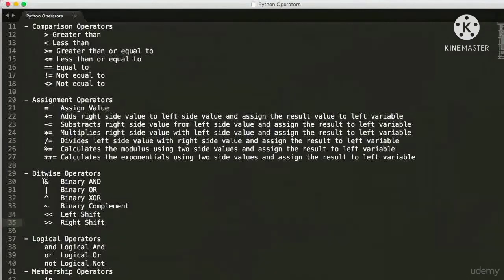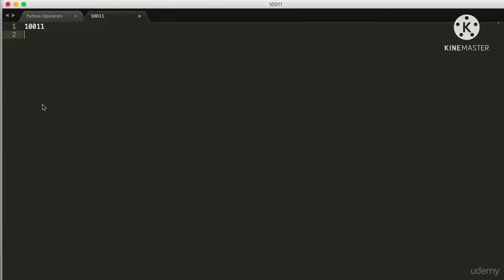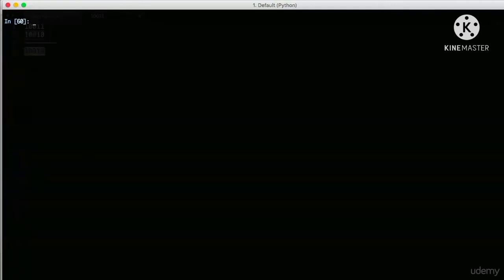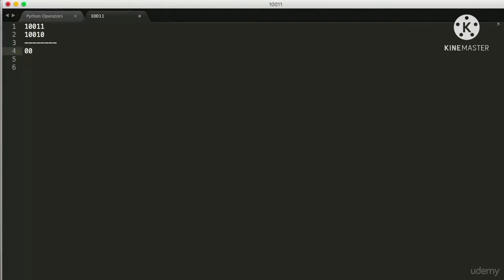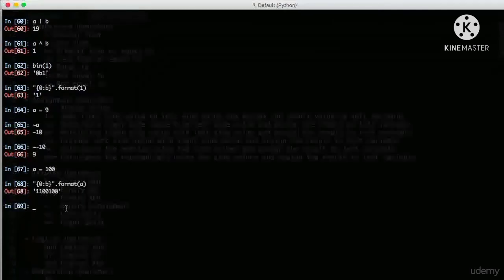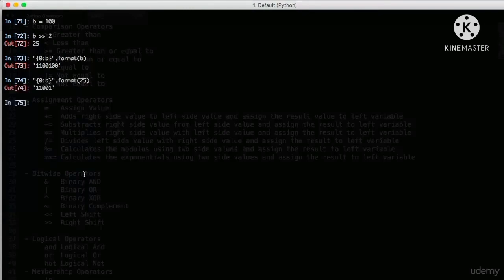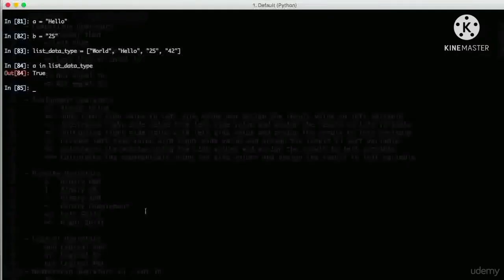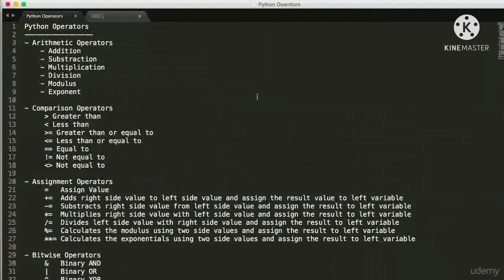Introduction to Python| Course 4| All about operators in Python|Career| Freshers| MNC| ML & AI| Hire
Hi and welcome everyone,
please go through the video to get introduced to Python and take a turn towards your career path and have a successful career ahead.

comment for your job profile updates.

Support to empower India and more employment.